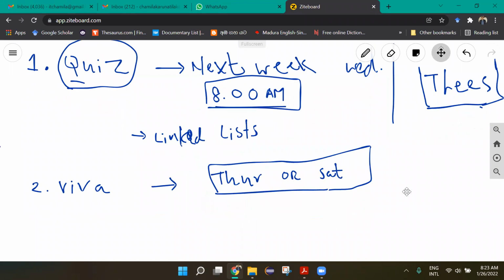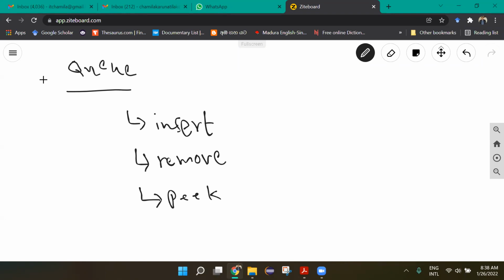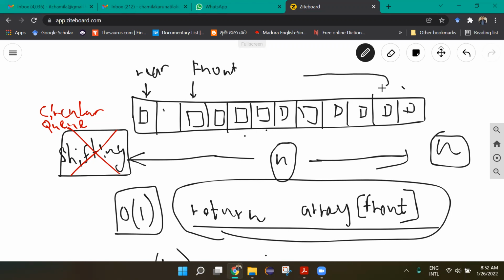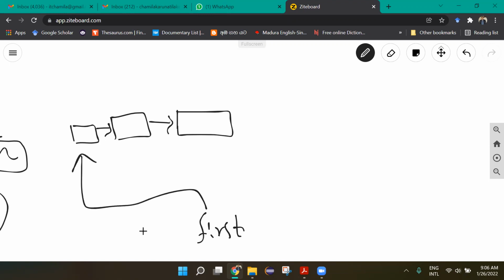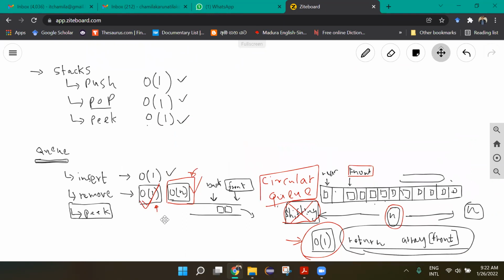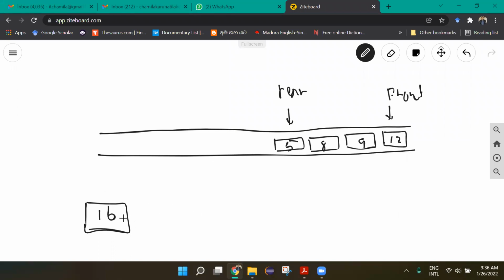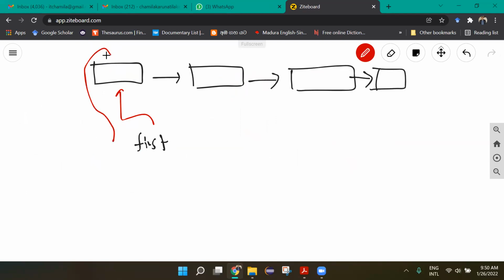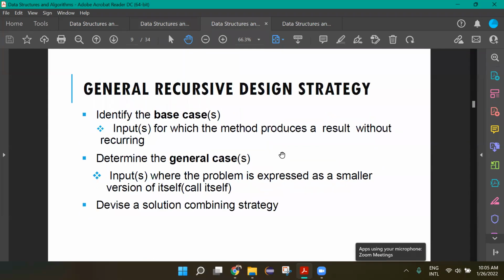Data Structures and Algorithms Lecture 11 (1/2)